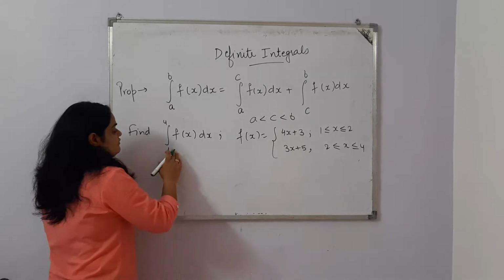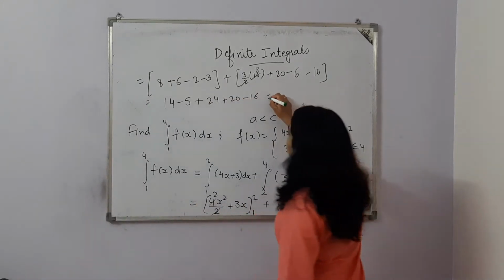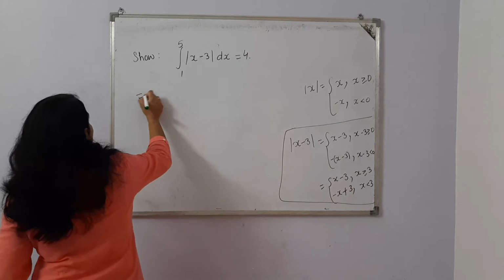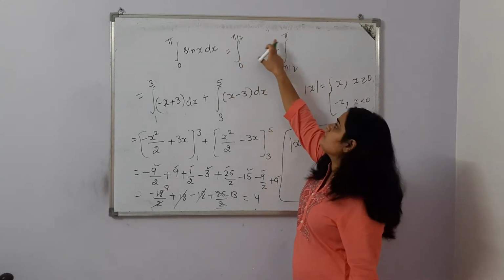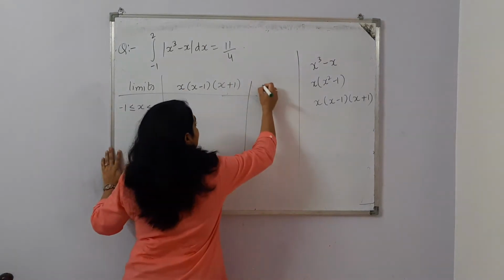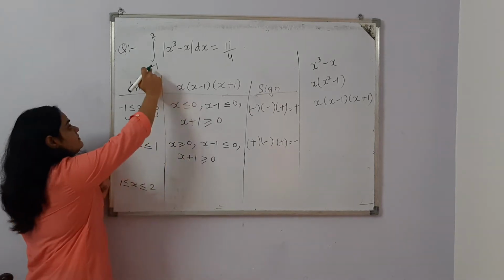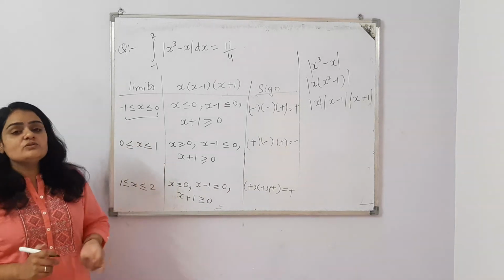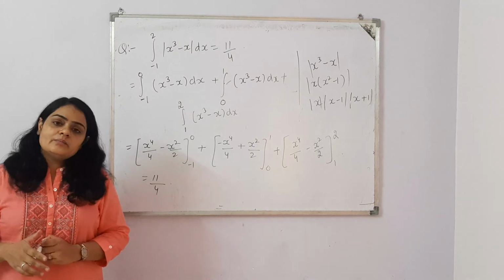Definite Integration- Evaluation by using the properties